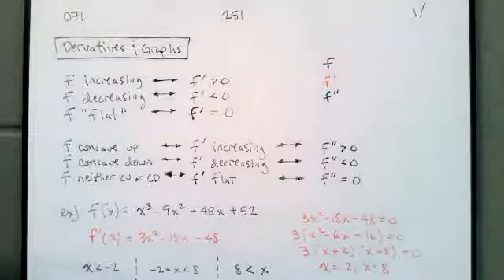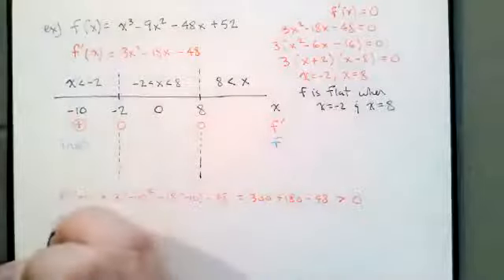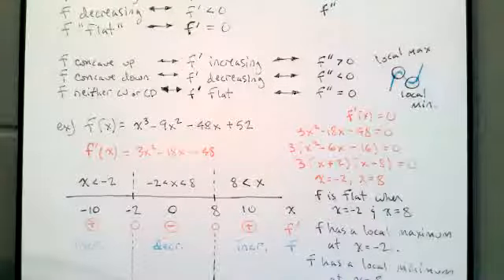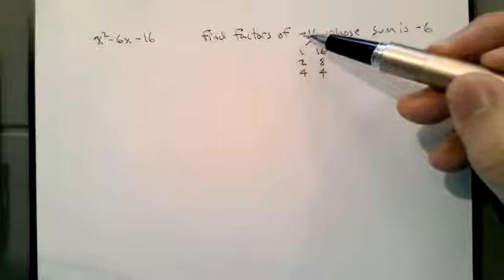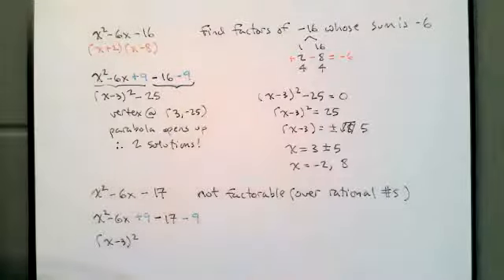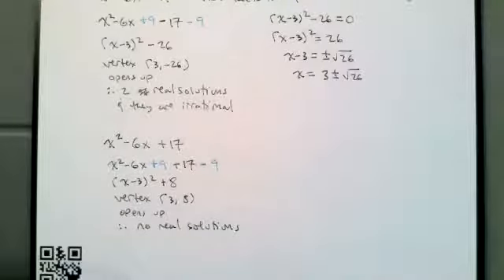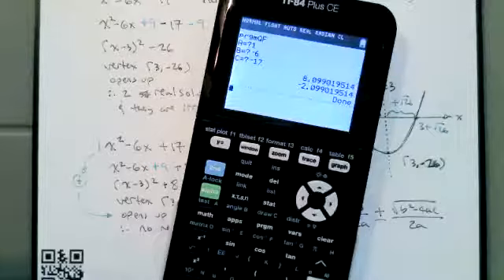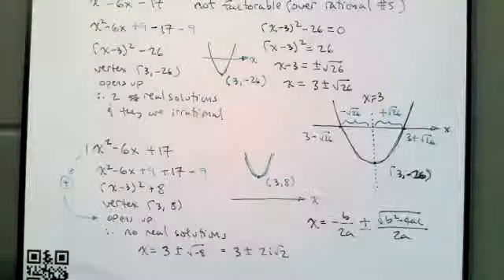251.071.1 Derivatives and Graphs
In this video, we find and classify some critical points.